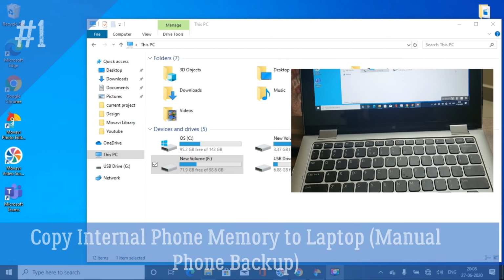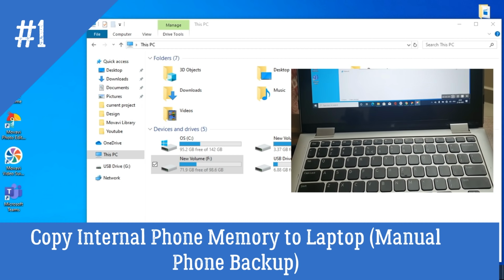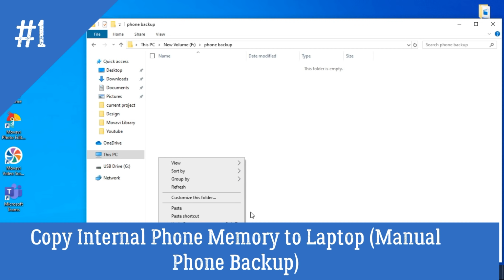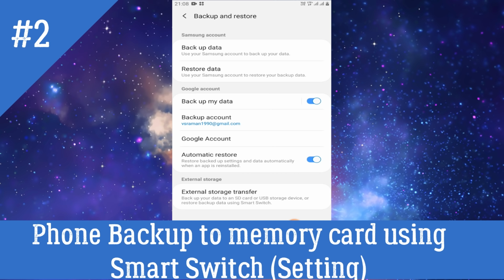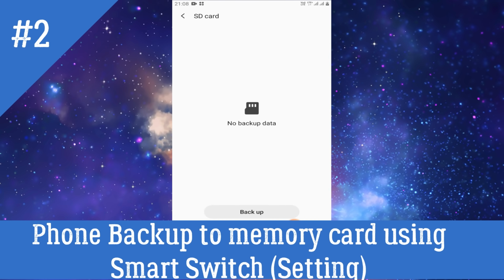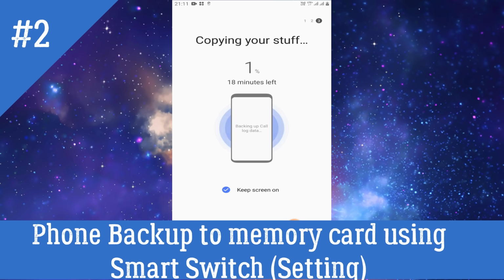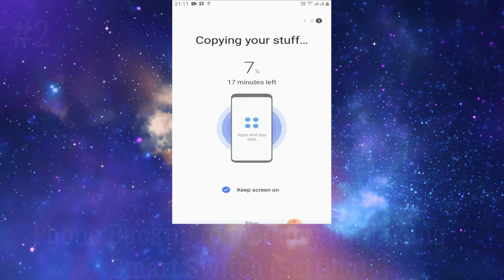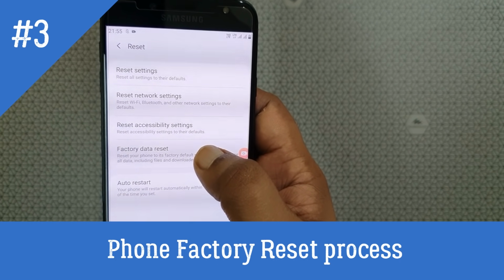Complete Backup of latest Android Phone | Mobile backup | Factory Reset | Backup Restore steps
How to Backup Android Phone | Complete backup,  factory reset steps and complete backup Restore steps using smart switch

How to Reset Android to Factory Default
How to Use Samsung Smart Switch
How to Backup and Restore your Samsung Smartphone (Contacts, Messages, Settings, etc)

Mentioned below the 5 Easy steps to backup your old mobile and restore all the data to the New mobile easily.

1.Copy Phone internal memory data to the laptop (for data safety)
2.Backup all images, contacts, videos, SMS,call history, Applications, application settings to the memory card using smart switch application available in the android settings
3. Steps to Reset mobile to Factory reset
4. Steps to Restore backup file from the memory card.
5.Verify the backup restoration completed successfully

The most difficult part about getting a new phone can be moving over all your information. Samsung has made this extremely easy with Samsung Smart Switch. Today I show you all the ways that it can be utilized for a smooth transition to a new phone.

To Buy OTG cable

How to Backup Android Phone - Contacts, Photos, WhatsApp Messages, Etc. If you are thinking how to take backup of an android phone, then this video will help you a lot as it shows the complete process of backing up Contacts, Apps Data, Calendar, Gallery files, Media files, SMS and much more

In this video, I am going to show you how to backup and restore your Samsung Smartphone. All Samsung smartphones such as the Galaxy S10, S9, S8, Note 9, and Note 8 have the same built-in method for backing them up.

Each backup backs up phone call logs, contacts, messages, settings, home screen settings, and more. It basically backs up a replica of your smartphone so if you ever lose your phone or damage it, you can restore everything and move on.